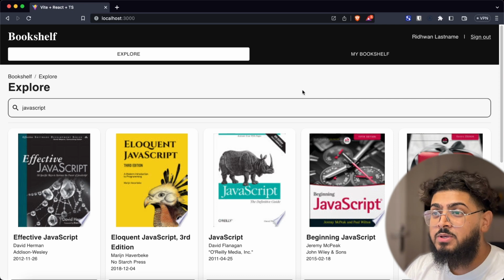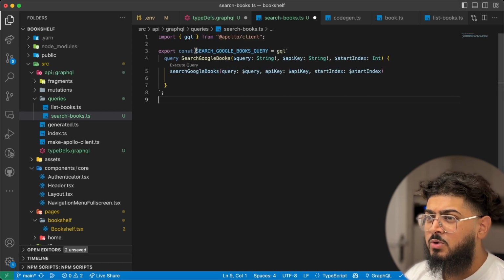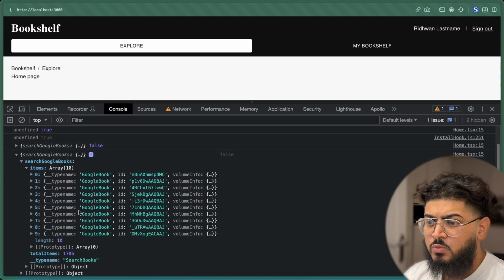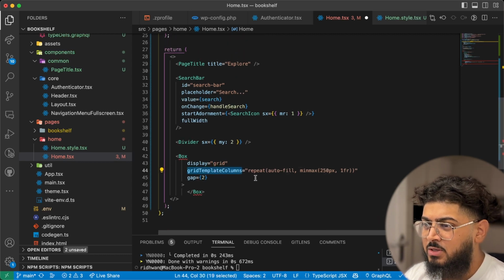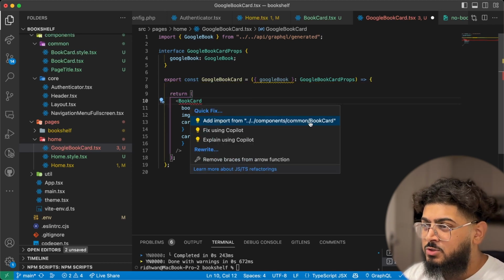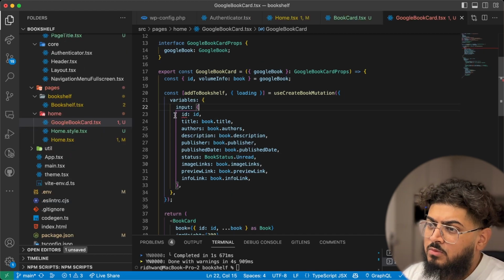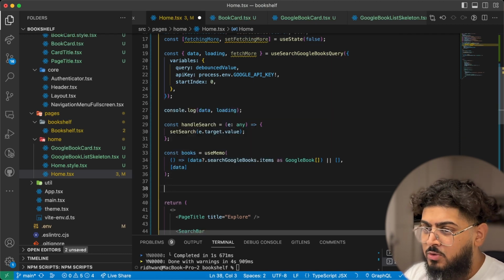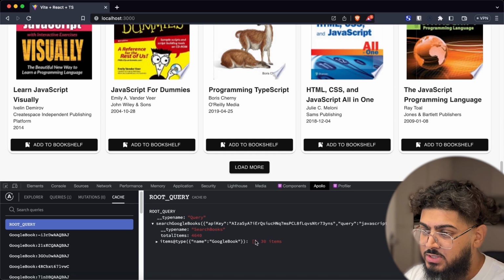Google Books API with GraphQL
Welcome to Episode 4 of our 'Master Full-Stack Development' series! Even if you're just starting out, this guide is tailored to help you understand and apply some powerful techniques in web development.

In this episode, we'll focus on integrating with the Google Books API using Apollo GraphQL, walking you through how to bridge the gap between GraphQL and a REST API seamlessly. That's not all – we'll craft a responsive search bar with a debounce mechanism, design engaging loading skeletons for our content cards, and ensure your user experience is top-notch.

As a bonus, we'll venture into more advanced territories, tackling pagination and learning how to optimize the Apollo cache for paginated requests.

Timestamps:
00:00 - Introduction
01:32 - Enabling Google Books API
03:10 - Connecting Google Books API with GraphQL
08:14 - Building title component
08:56 - Building a Debounce Mechanism for Search Bar
11:50 - Designing Book Cards
18:10 - Creating Books with mutation
21:40 - Designing Loading Skeletons
23:52 - Advanced: Updating Apollo Cache with Paginated Requests
28:00 - Outro

Whether you're just dipping your toes into full-stack development or looking to add more tools to your arsenal, this episode is your go-to guide.